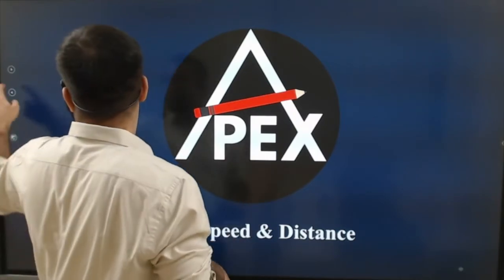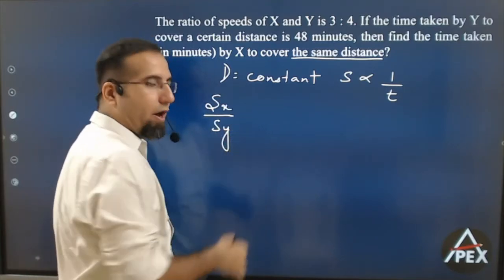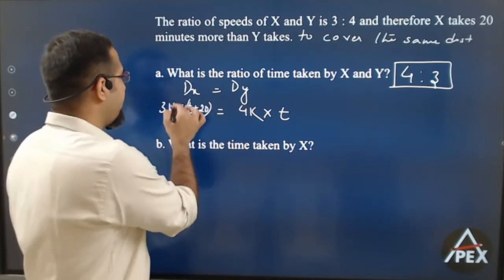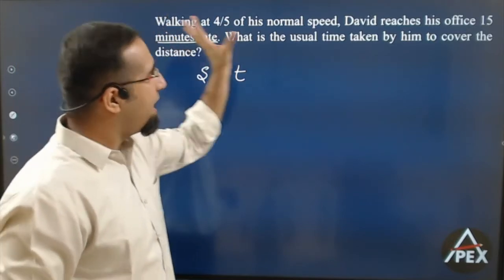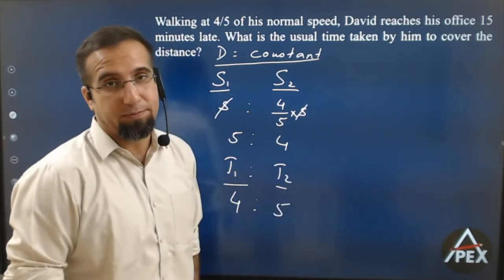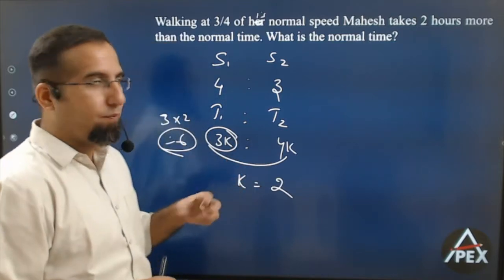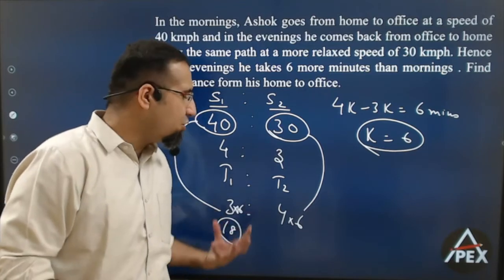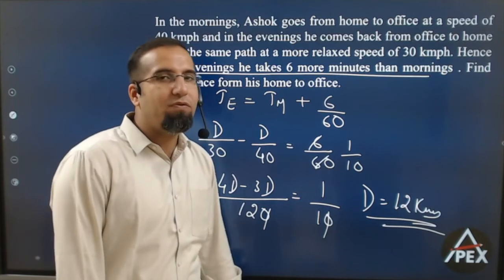Time Speed & Distance - 3